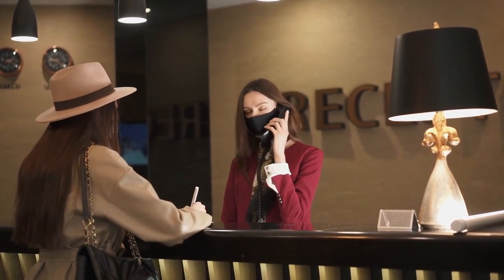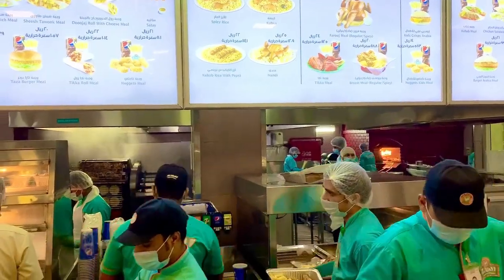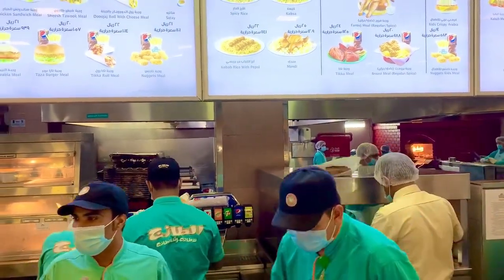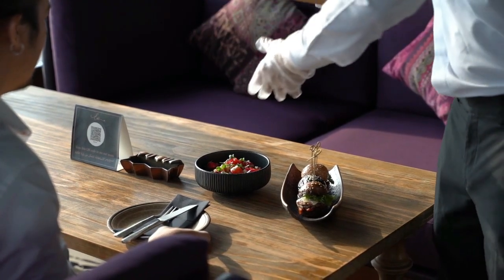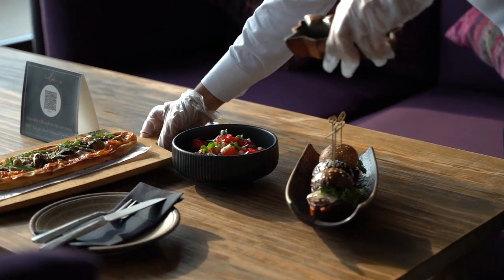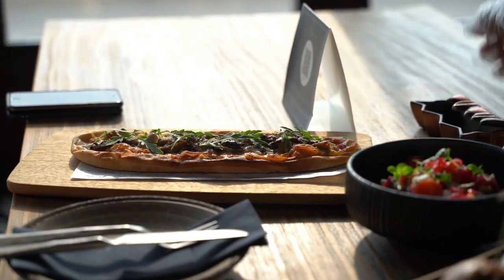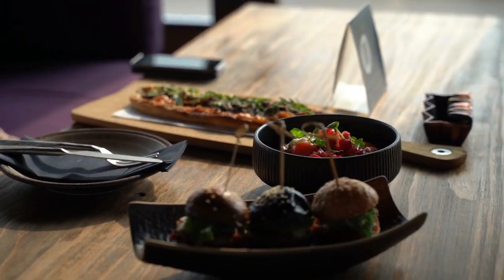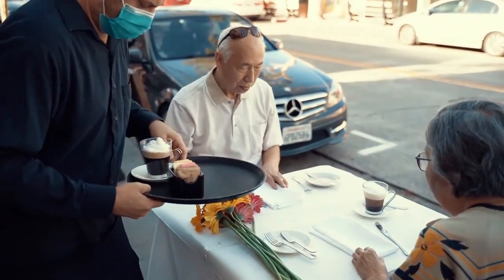Hotel Jobs In Canada With Free Visa Sponsorship 2023 - Canada Work Visa 2023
If you are seeking a job in the hospitality industry, then you'll want to watch this video! In it, I'll share with you the details on how to apply for a free visa sponsorship for your hotel job in Canada. This video is unique because it includes a step-by-step guide on how to get your free visa sponsorship! So if you're looking for hotel jobs in Canada with free visa sponsorship, then this is the video for you!